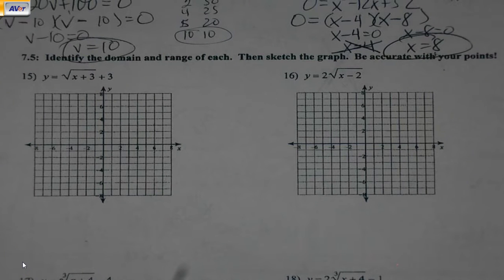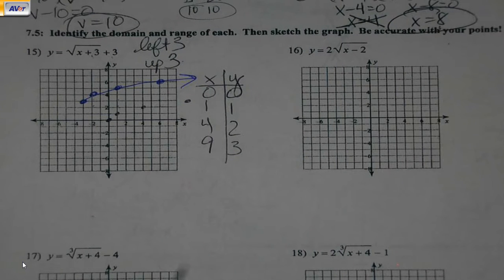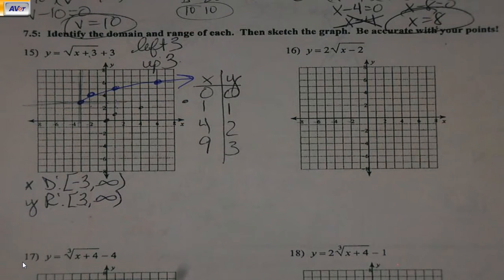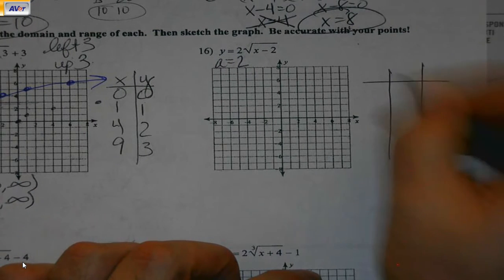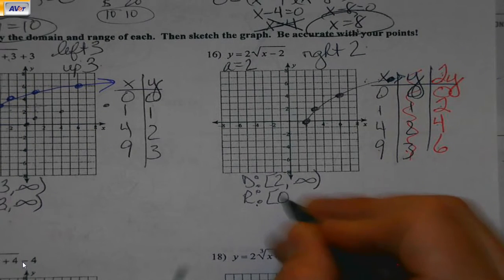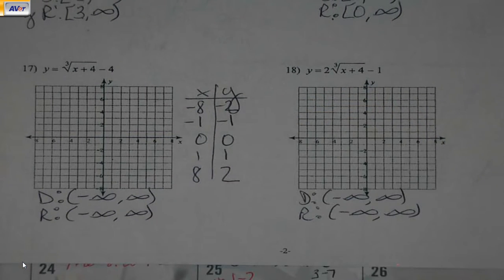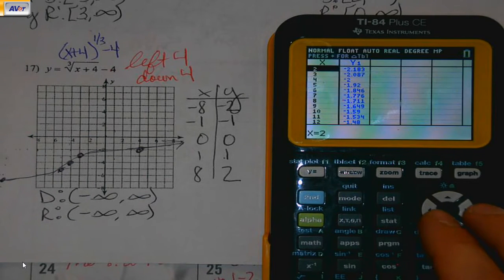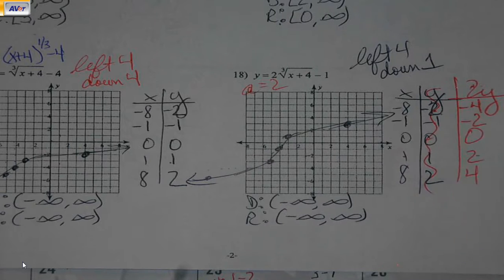Mini Unit Quiz Preview (15 - 18)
The graphing portion of the quiz preview found here using both parent graphs and the graphing calculator.